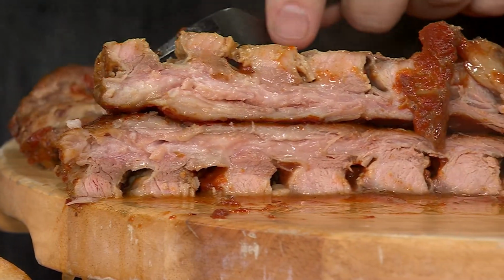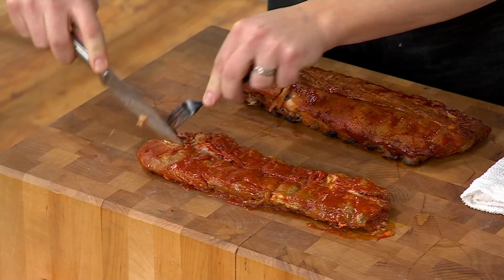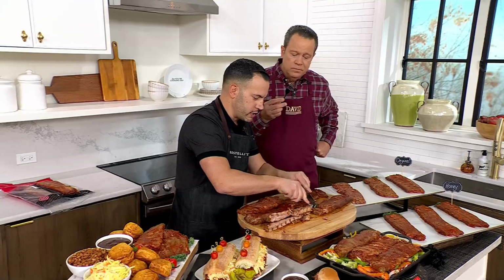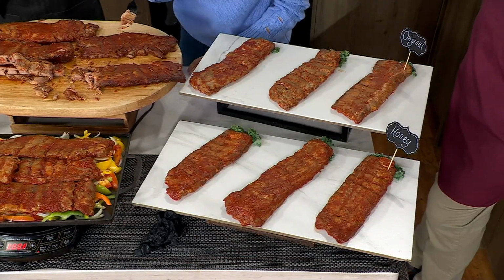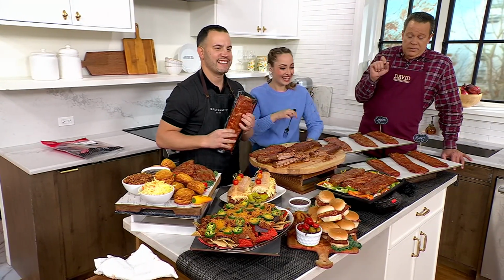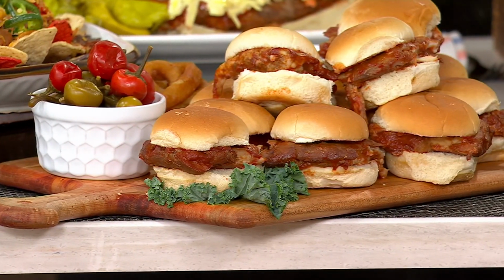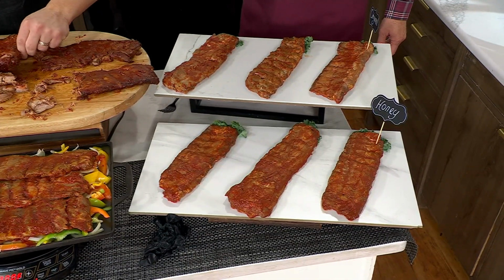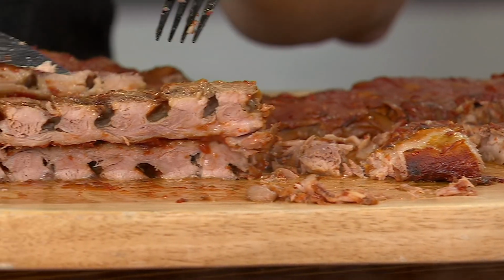Rastelli's (3) 18-oz Fully Cooked Original or Honey BBQ Boneless Ribs on QVC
Rastelli's (3) 18-oz Fully Cooked Original or Honey BBQ Boneless Ribs

So tender they already "fell off" the bone, these boneless ribs satisfy your hankering for a backyard barbecue without the work! Already fully cooked and slathered in a BBQ sauce, all you need to do is heat and eat (and be sure to pick up plenty of napkins)! From Rastelli's.